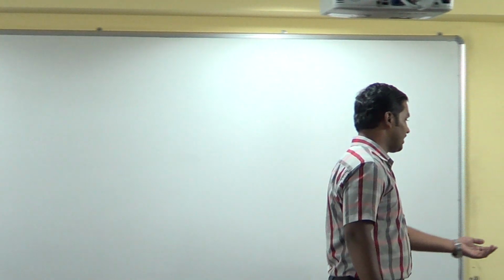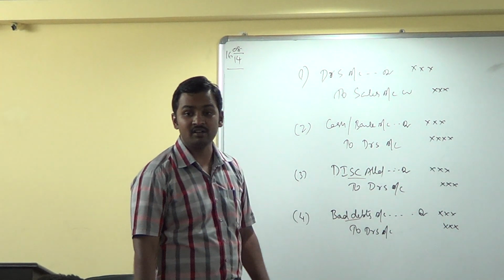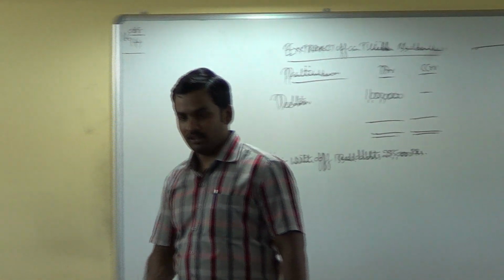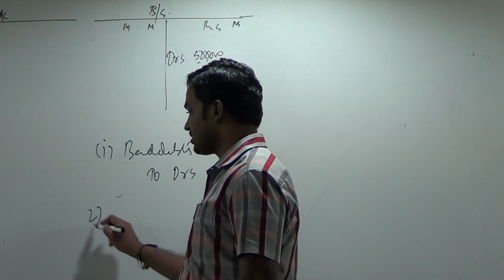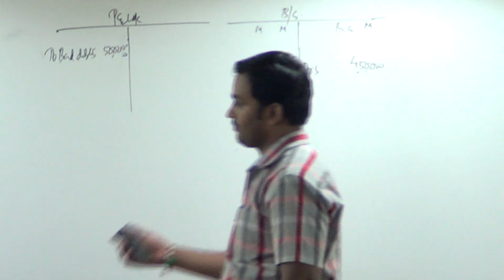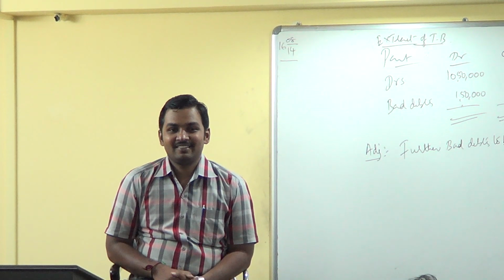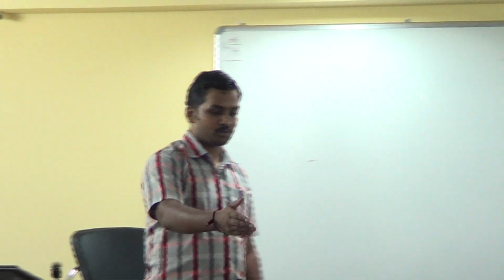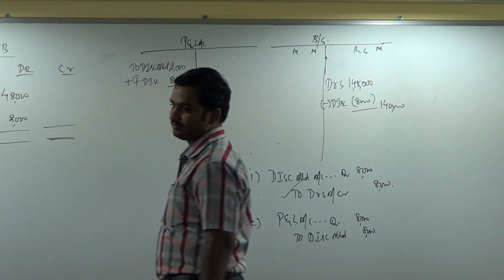FINAL ACCOUNTS LECTURE 5